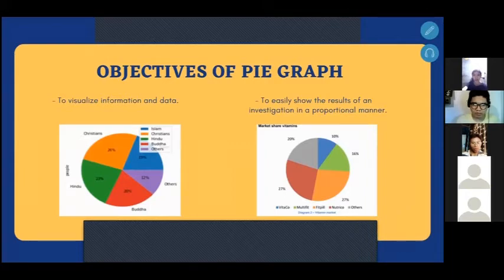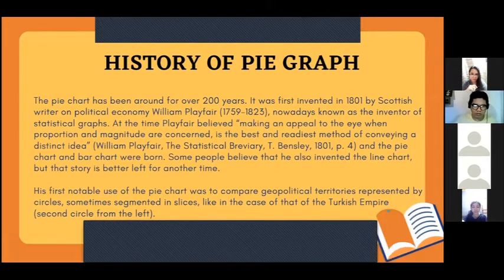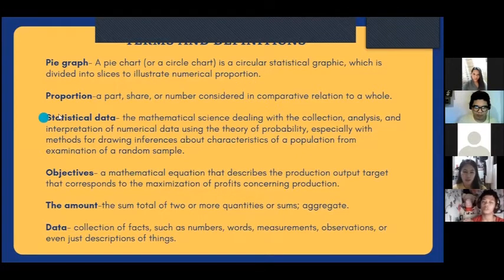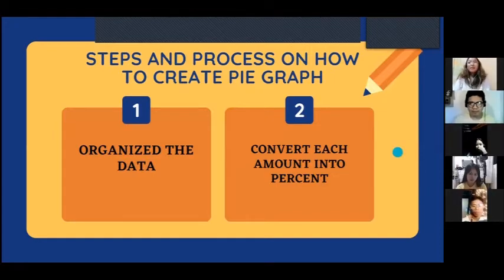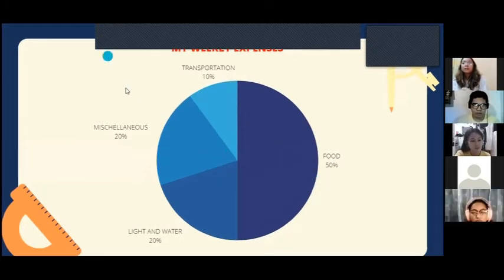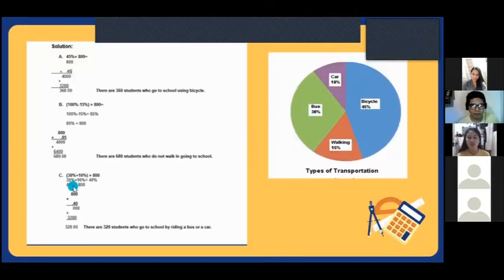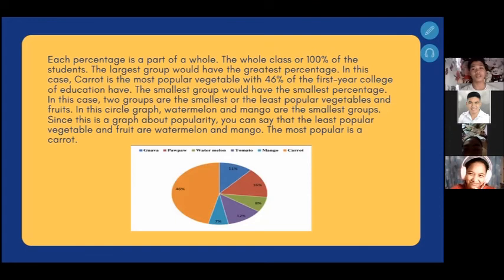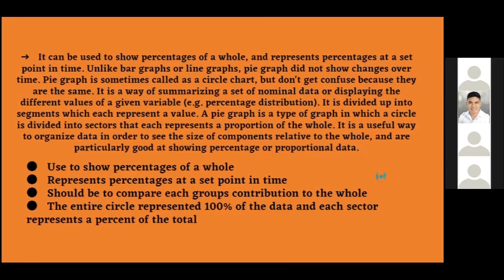Math 100 Group 2 with edp code 83964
Circle/Pie Graph reporting.